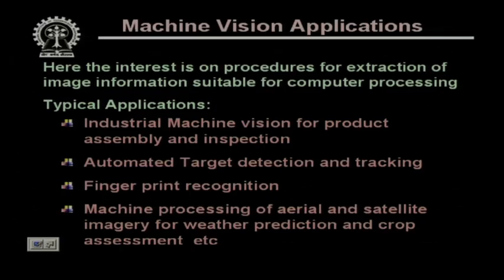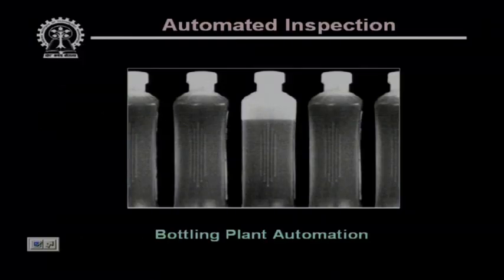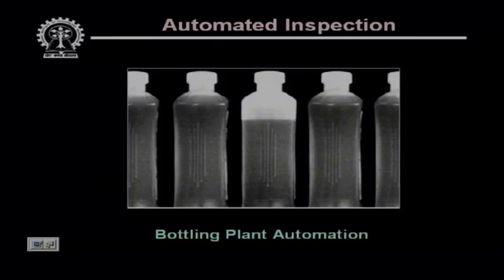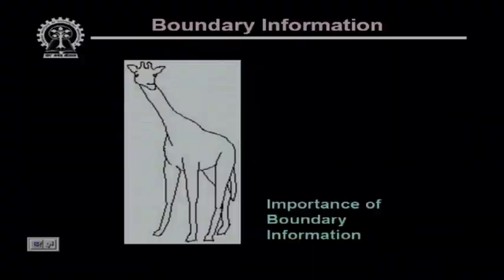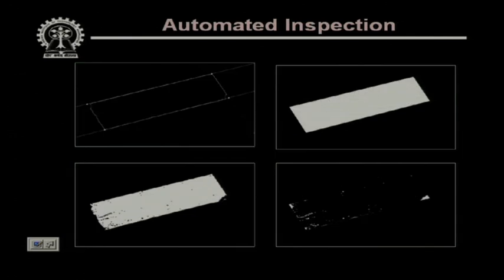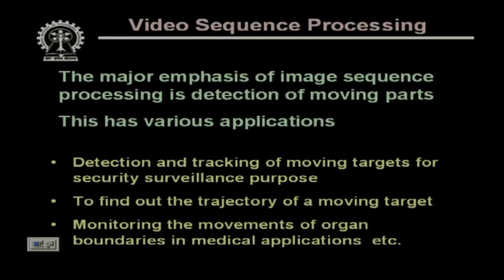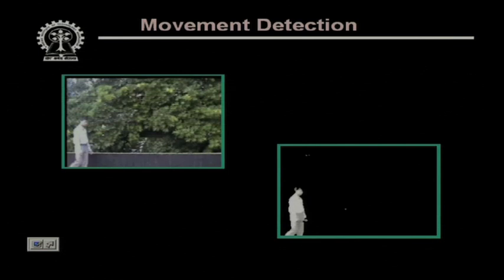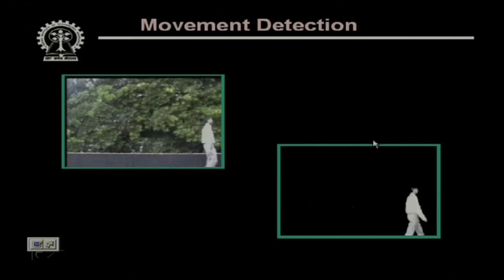Application of Digital Image Processing